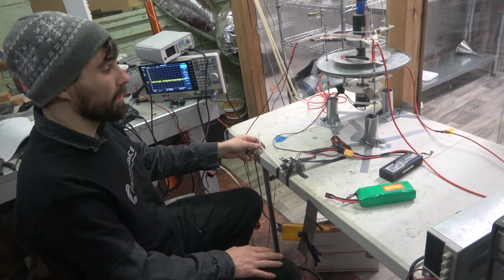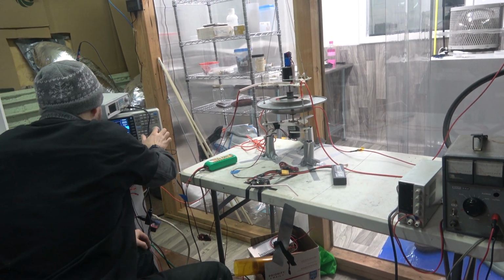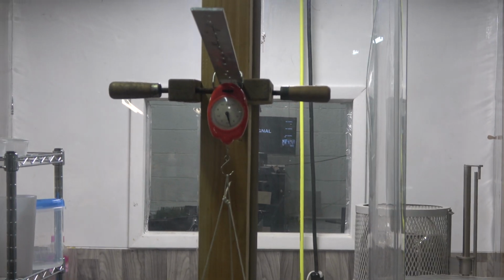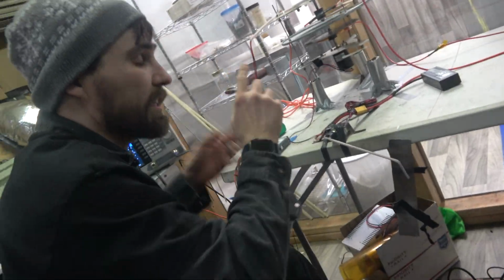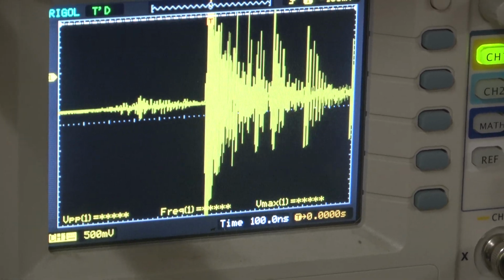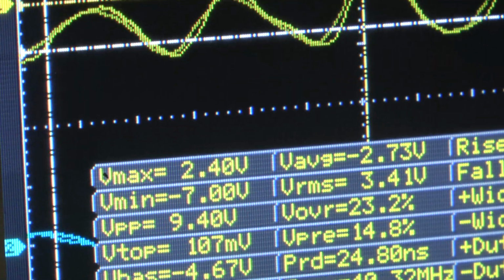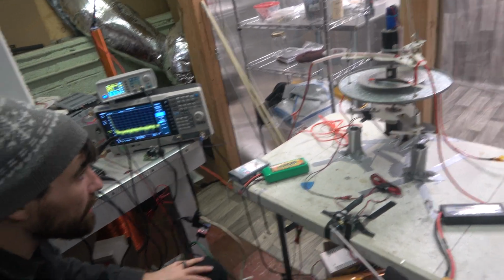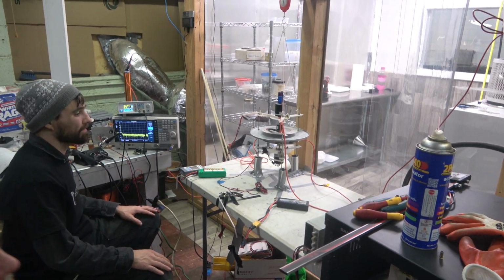Testing Chris Hardemans Graviflyer with Jarod and Aidan